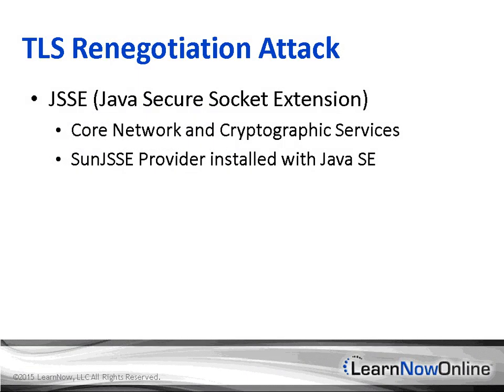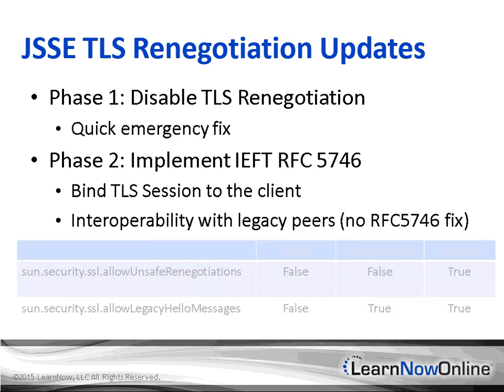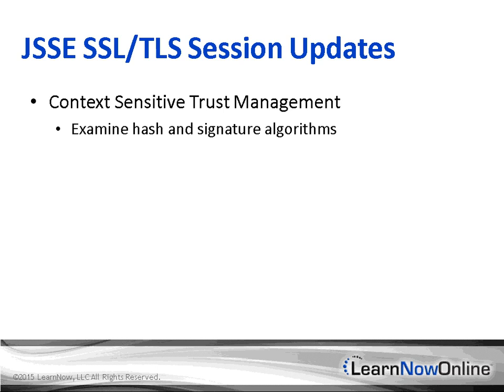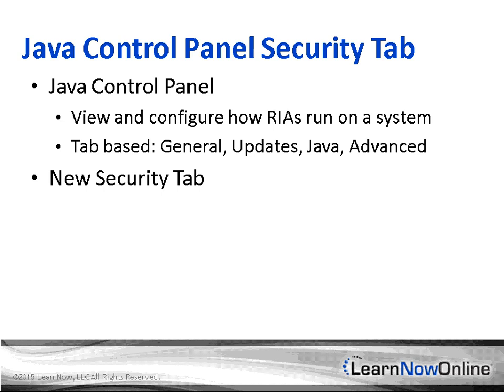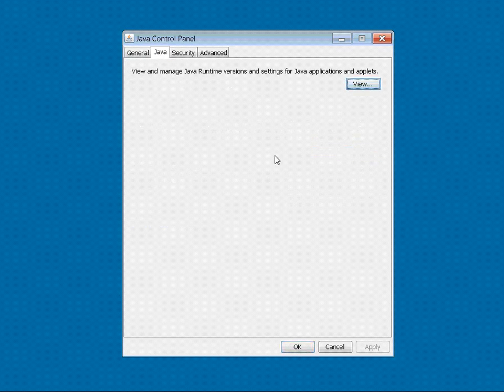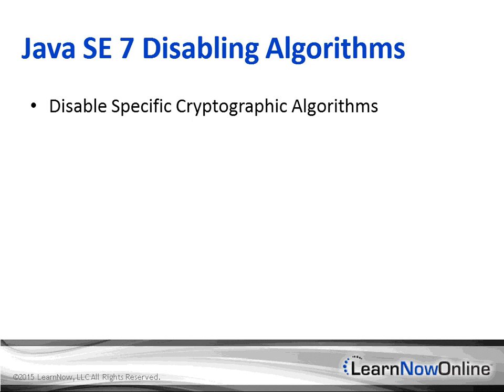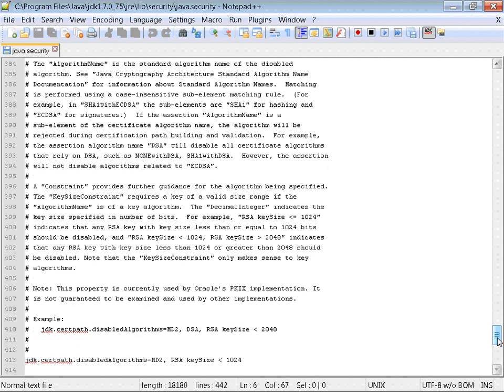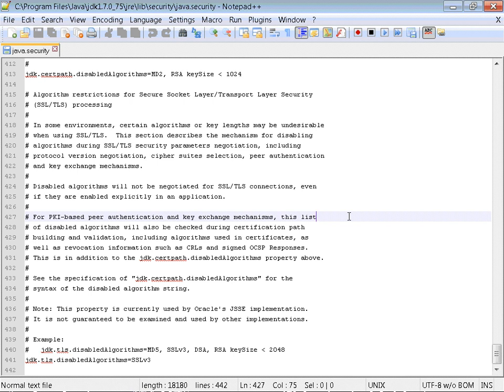Java 7 SE: JDBC and Security Tutorial Video: Security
You’ve probably heard about security breaches at large companies, as hackers find ways around trusted security safeguards.  Like the TLS renegotiation attack, which affected every website that uses TLS to safeguard communication.  Java SE 7 contains an update that blocks the TLS renegotiation attack, as well as the cipher block chaining attack, and the man-in-the-middle attacks as well.  There are a host of other security goodies up Java SE 7’s sleeve, and this video tutorial will take a look at some of those.